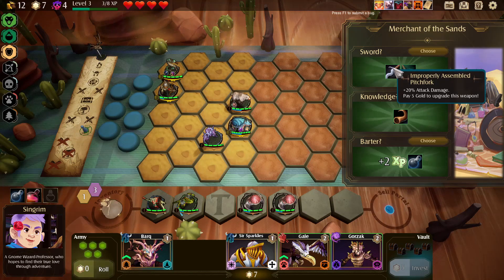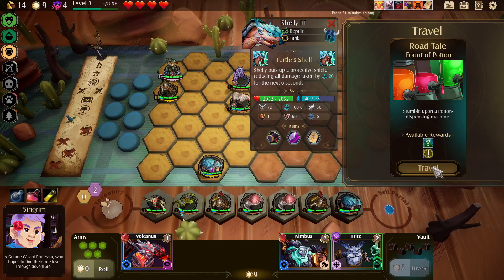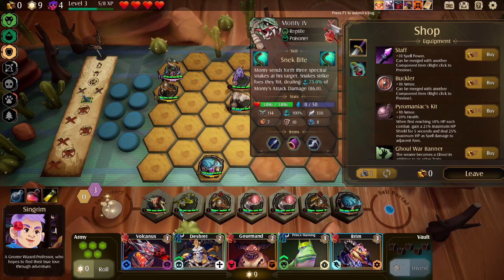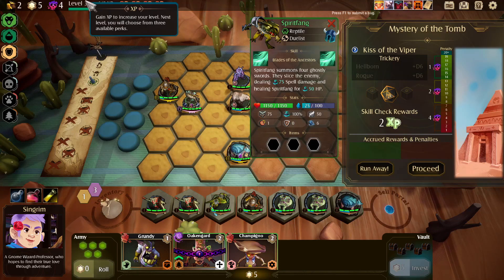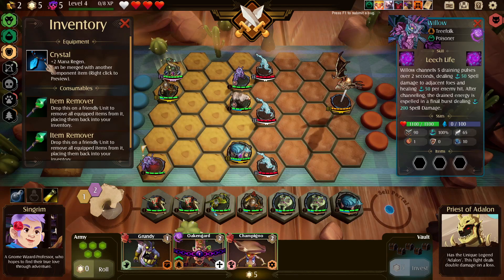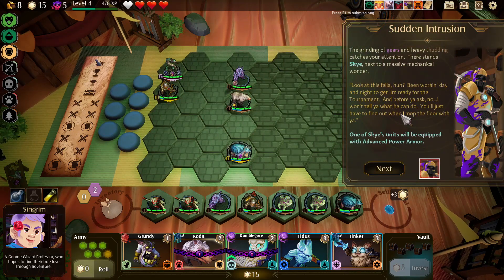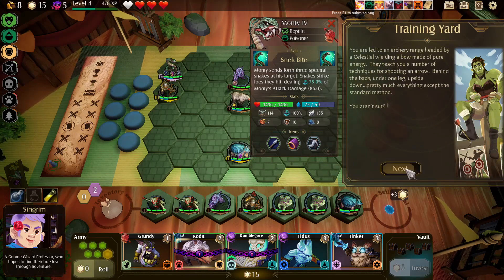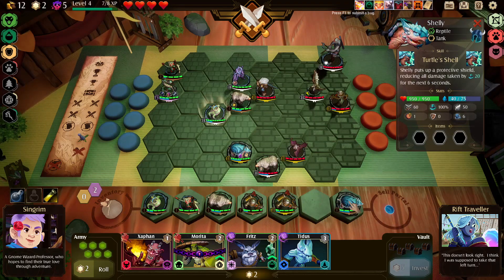Can We Win The First Run? | Tales & Tactics | Part 2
Tales & Tactics is a new PvE auto battler that combines the gameplay of TFT/Autochess with a single player Roguelike experience in an animated tabletop style.